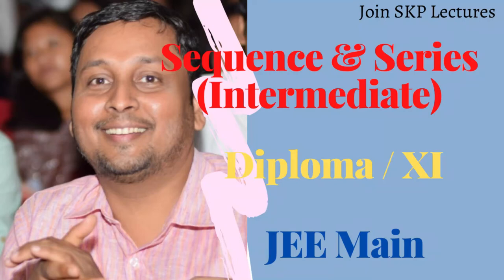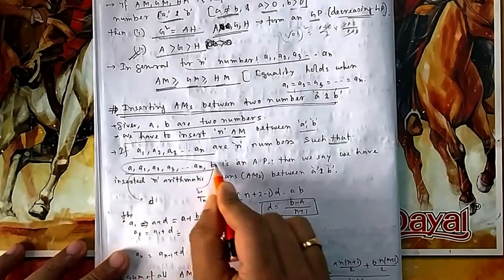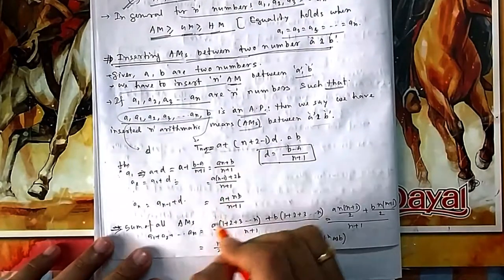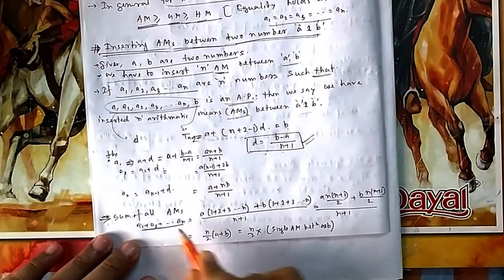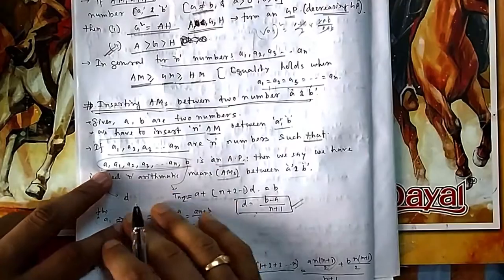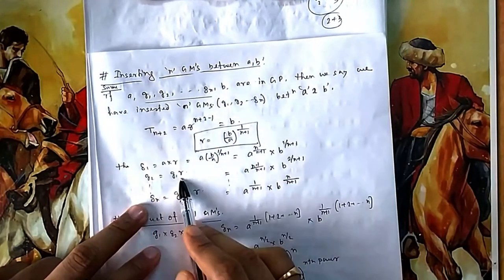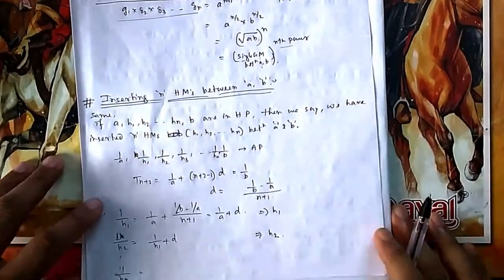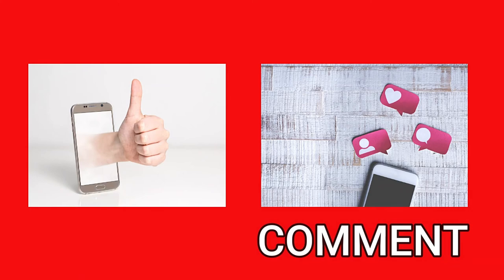Lecture 3 : How to insert 'n' number of AMs, GMs, HMs between two given numbers.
The  Concept of  inserting 'n' number of AMs, GMs, HMs between two given numbers. is explained here in detail for intermediate level.

This will be helpful for JEE Main & JEE advance.